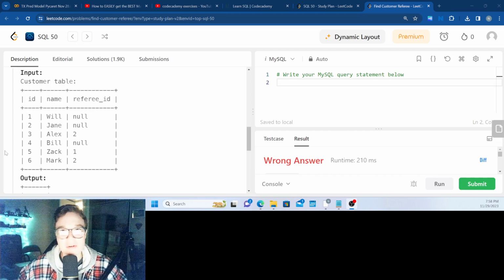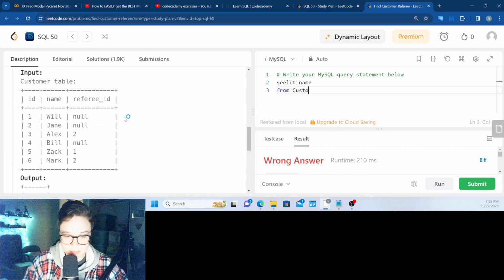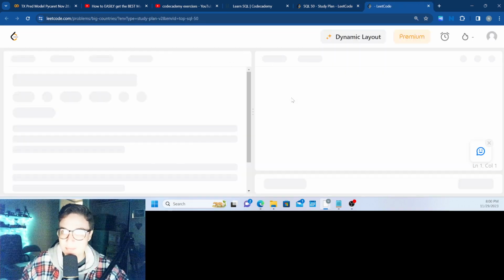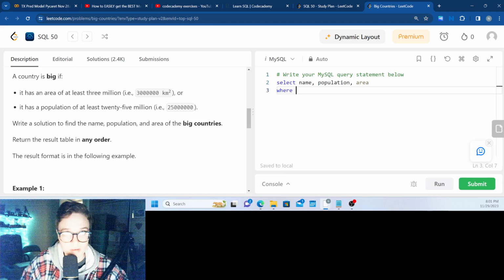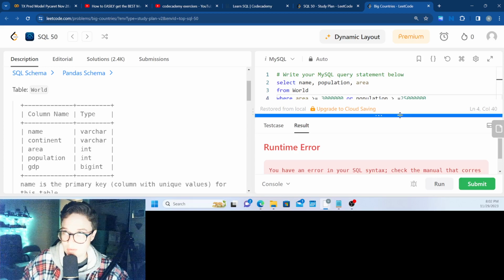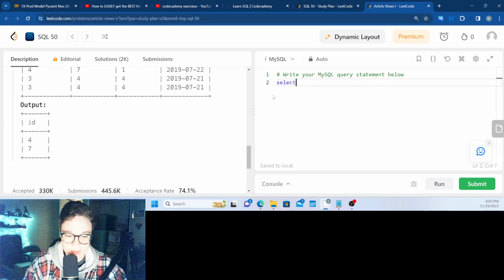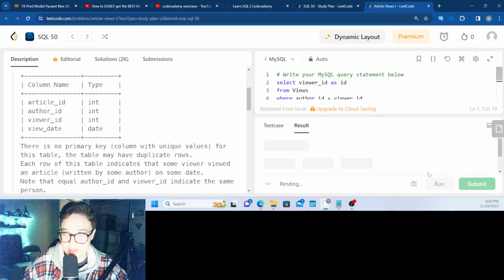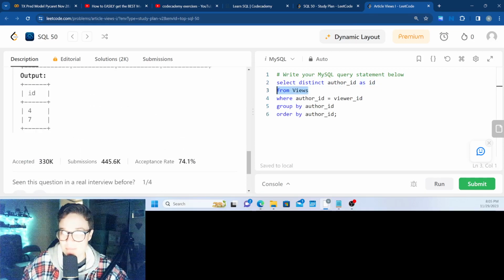More Introductory SQL Exercises - Structured Query Language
SQL, or Structured Query Language, is a domain-specific programming language designed for managing and manipulating relational databases. It serves as a standard interface for communication with relational database management systems (RDBMS). SQL enables users to define, query, update, and control data within a relational database.

The language consists of various commands that can be categorized into four main types:

Data Query Language (DQL): Involves commands like SELECT, used to retrieve data from one or more tables.

Data Definition Language (DDL): Includes commands like CREATE, ALTER, and DROP, which are used to define, modify, and remove database structures (e.g., tables, indexes, and constraints).

Data Manipulation Language (DML): Involves commands like INSERT, UPDATE, and DELETE, allowing users to manipulate data stored in the database.

Data Control Language (DCL): Includes commands like GRANT and REVOKE, used to control access and permissions to the database objects.

SQL operates on the principle of set theory, treating data as sets of rows and columns. Its syntax is relatively straightforward, making it accessible to both beginners and experienced developers. SQL plays a crucial role in managing and extracting information from relational databases, which are widely used in various applications and industries.